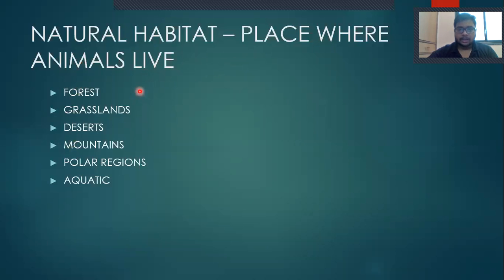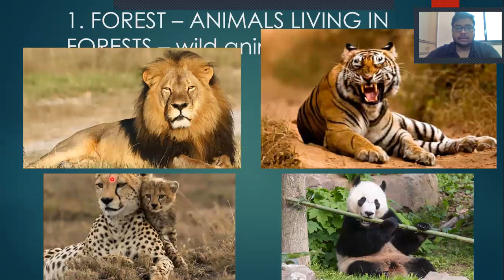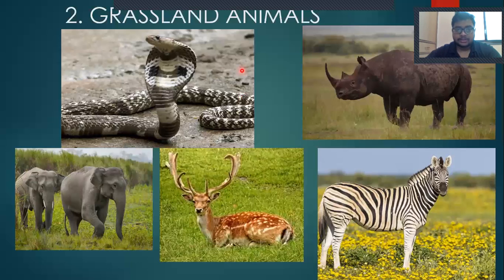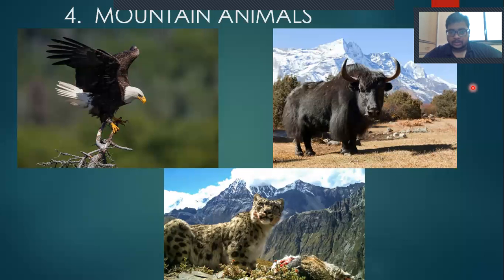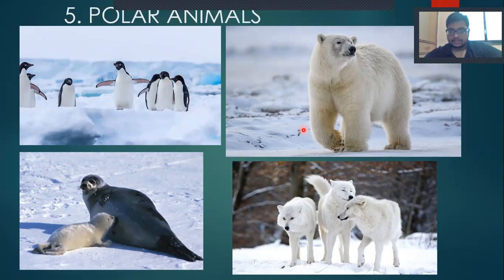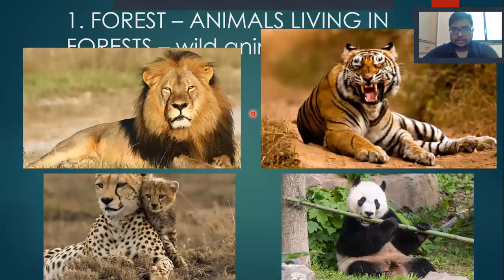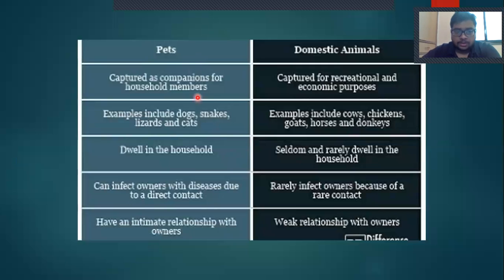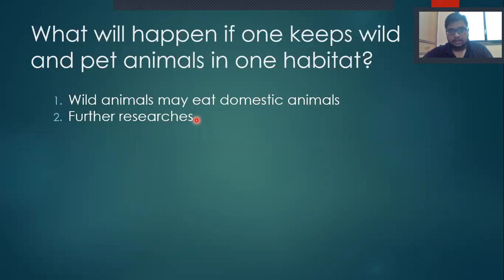Grade 2 , Video 1: ANIMAL MARKS FOR BOOKMARKS